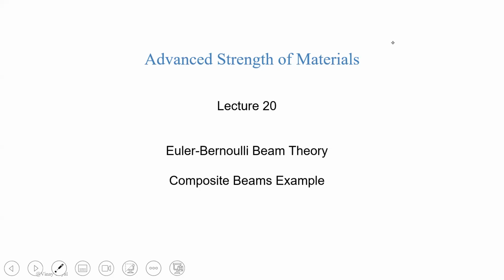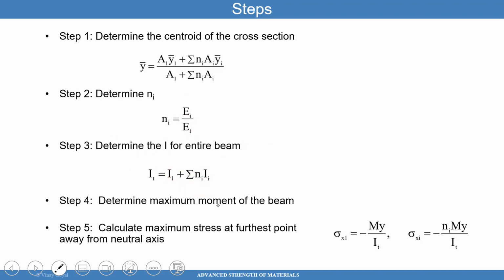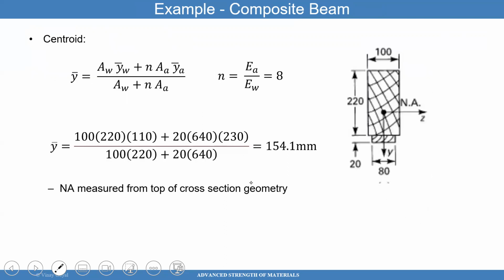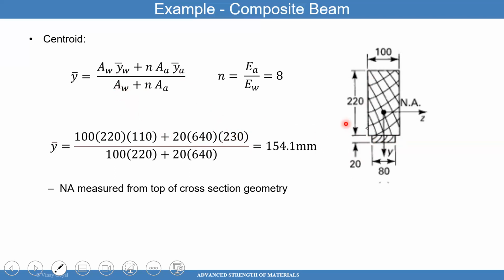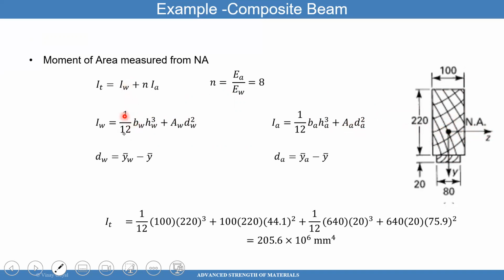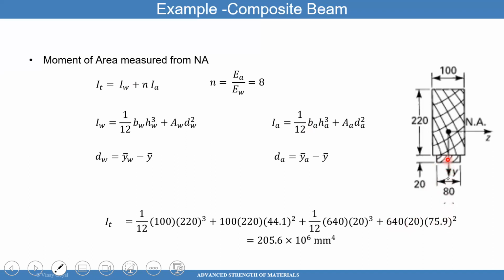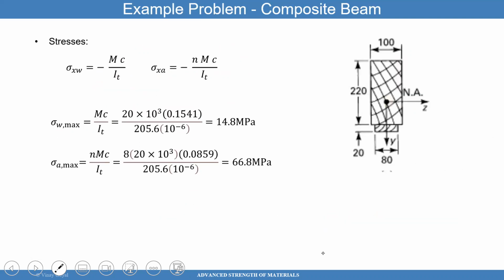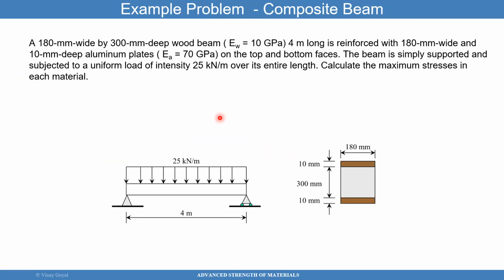20O Advanced Strength of Materials - Composite Beam Example Problem